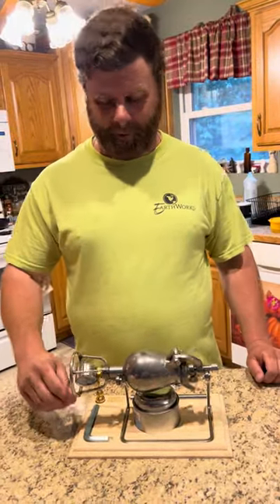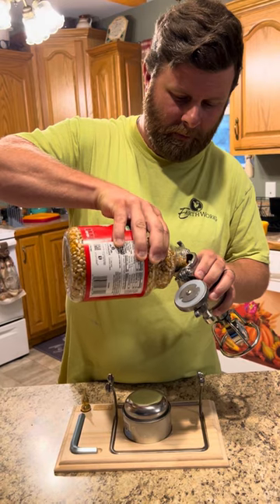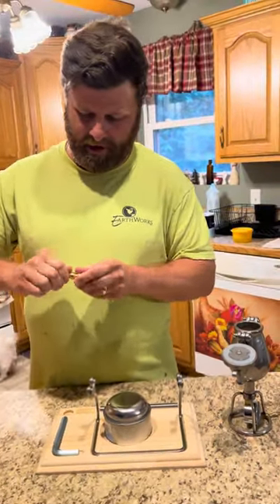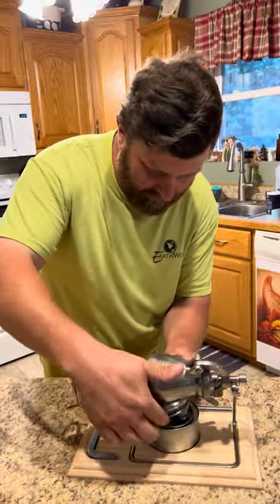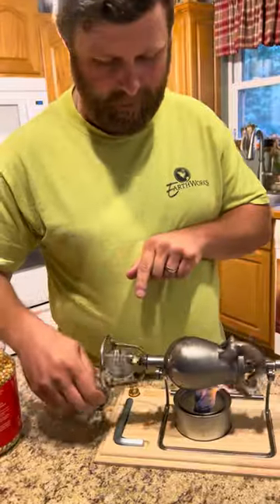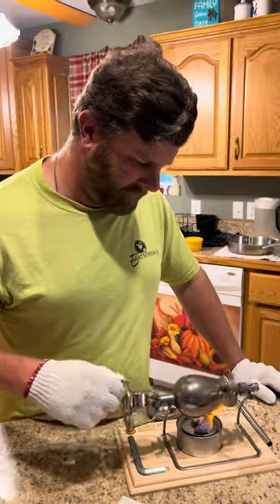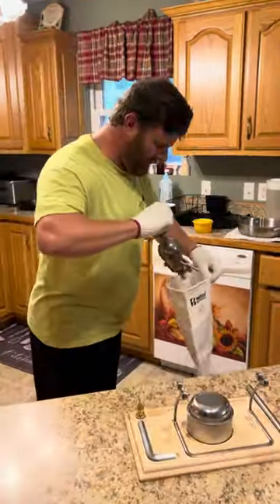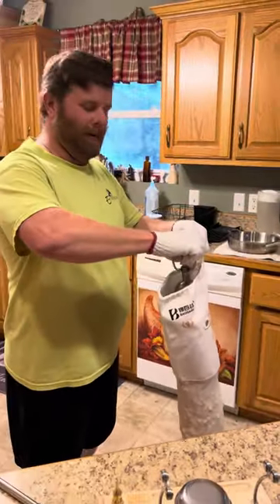Chinese Popcorn Cannon first use!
Crazy Chinese popcorn cannon I bought from Amazon!